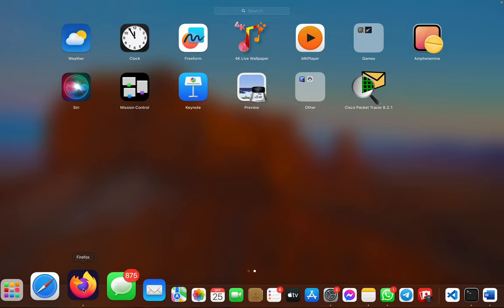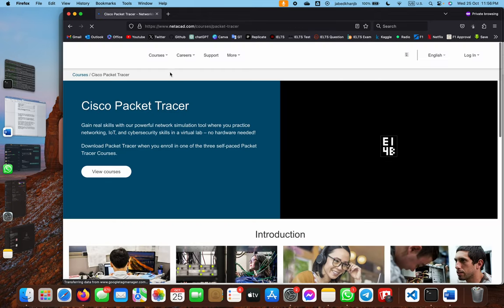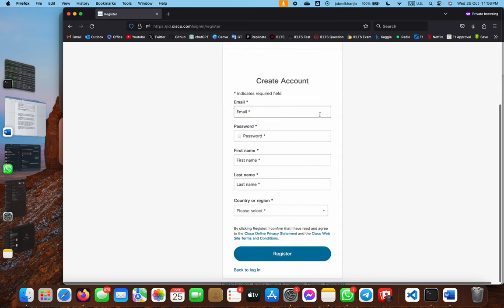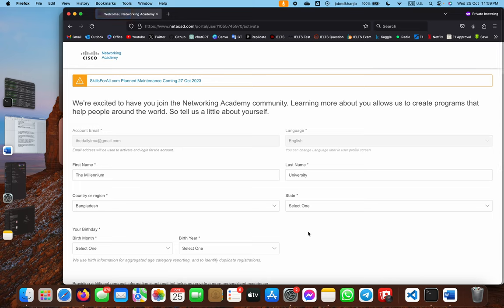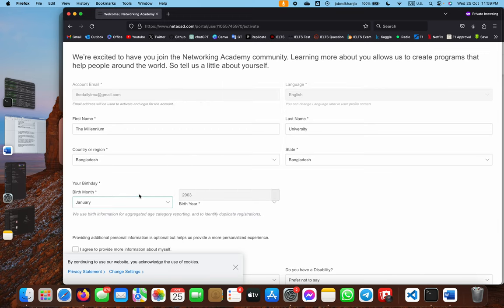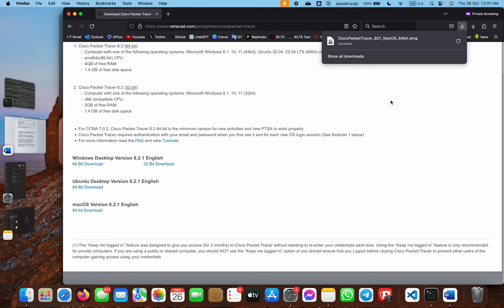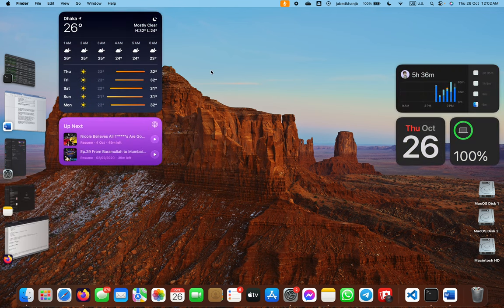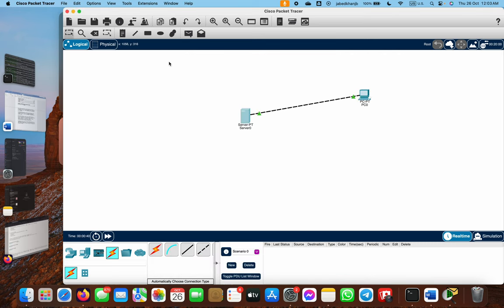Mastering Networking: How to Install Cisco Packet Tracer on macOS and Windows | Step-by-Step Guide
🔧 Learn how to Install Cisco Packet Tracer on macOS and Windows | Jabed Khan

In this step-by-step video tutorial, I'll guide you through the process of installing Cisco Packet Tracer on both macOS and Windows.

📺 Watch Now to Get Started with Cisco Packet Tracer: [Insert Your Video Link]

In this video, I cover:
✅ Installing Cisco Packet Tracer on macOS
✅ Installing Cisco Packet Tracer on Windows

Whether you're a networking enthusiast or a student, Cisco Packet Tracer is an essential tool for practicing and mastering your networking skills. Don't miss out on the opportunity to get hands-on experience with this powerful software.

🚀 Key Points in the Tutorial:
🔹 Step-by-Step Installation Guide
🔹 macOS and Windows Compatibility
🔹 Tips and Troubleshooting
🔹 And More!